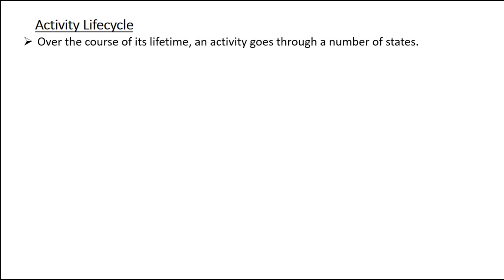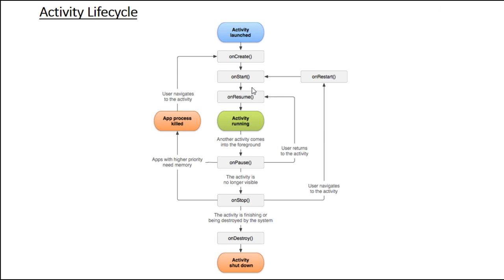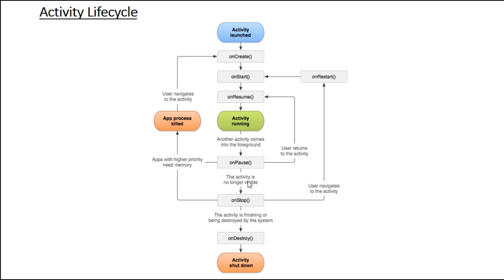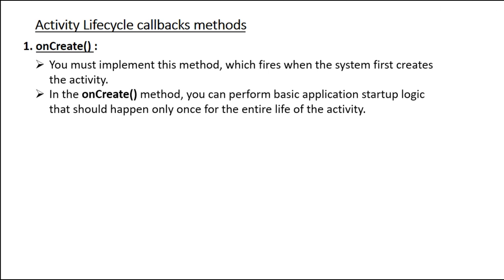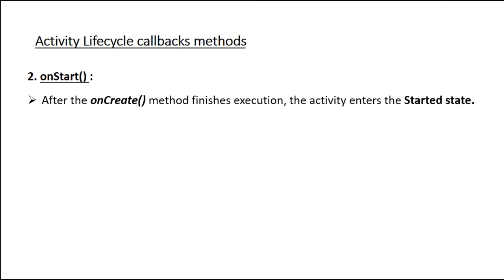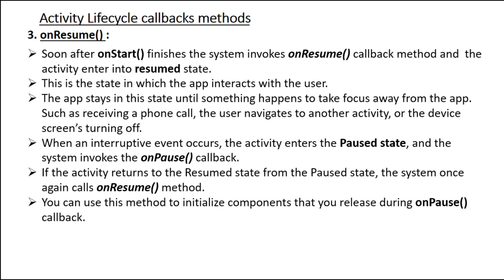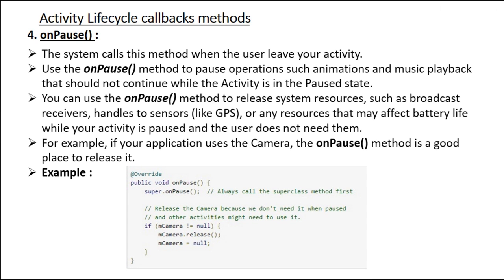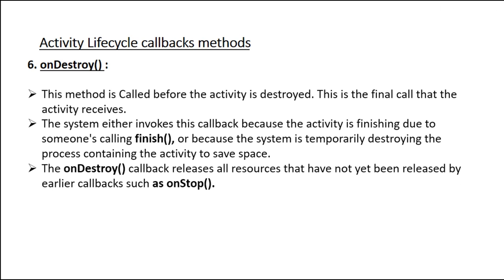Android tutorial (2018) - 40 - Introduction to Activity Lifecycle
An android activity goes through different life cycle states during its lifetime. Each life cycle state is represented by separate life cycle callbacks methods. In this video we are going to learn about what are the lifecycle callbacks methods and in what order which are called by the android operating system when we launch an activity.